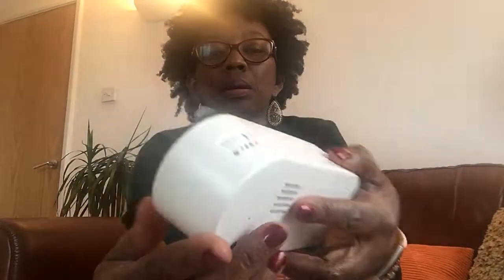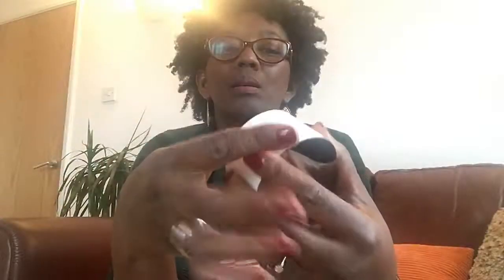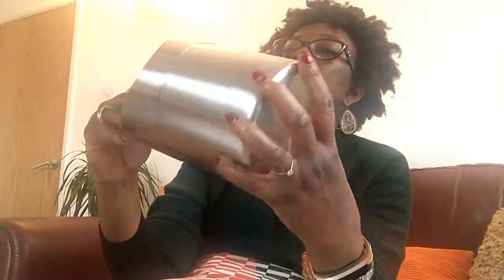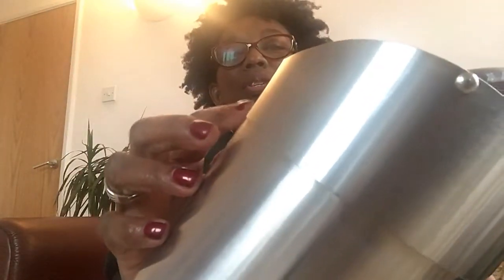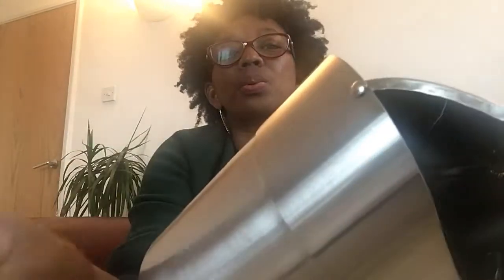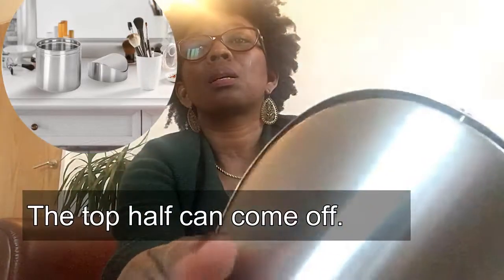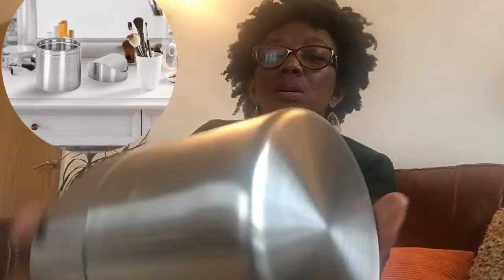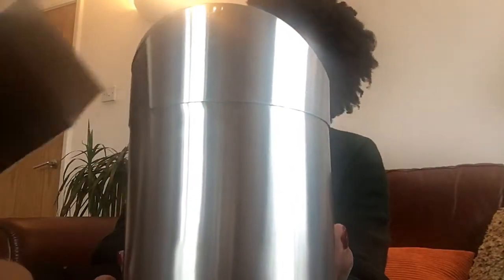Product Review// LED Alarm Clock Digital Mirror Surface | Rebranding Me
LED Alarm Clock Digital Mirror Surface. In this video, I unbox and review a digital alarm clock and a stainless trash can.

Do let me know your thoughts on these products.

Would you purchase them if you saw them in the shop?

 Products Featured:

1. Shayson Alarm Clock Digital Mirror Surface Clock LED Display 2 USB Charging Ports Adjustable Brightness Desk Alarm Clock.

2. TWFRIC Mini Trash Can, Portable Desktop Countertop Swing Lid Recycling Can, Small Stainless Steel Metal Waste Bin for Bathroom Bedroom Office Kitchen.

Camera Used:
Iphone 6s : Camera Used

I hope you found this video helpful. We are growing.

I have an Amazon store where I showcase products bought, reviewed or recommend.

WANT TO BUY ME A DRINK? That would be nice :) You can do so I thank you in advance.